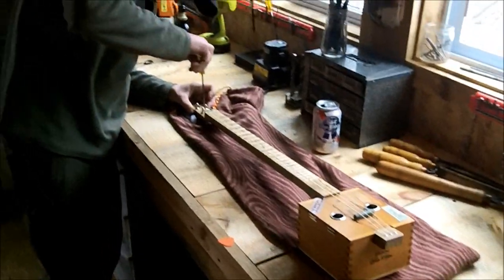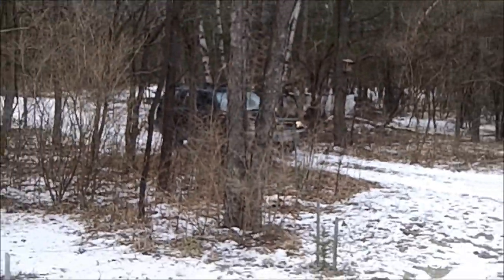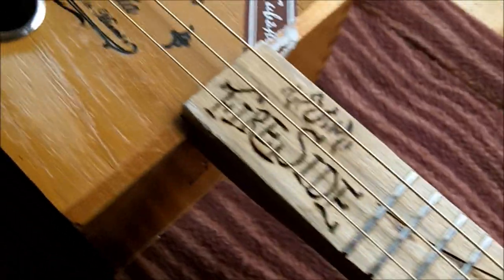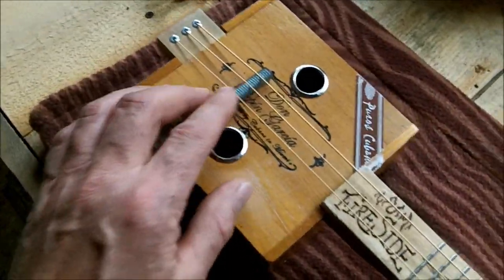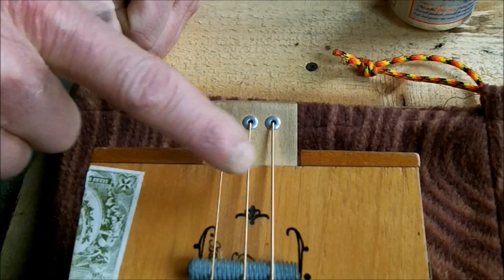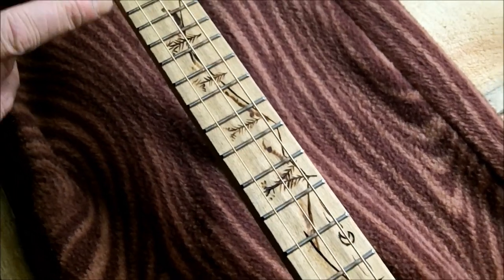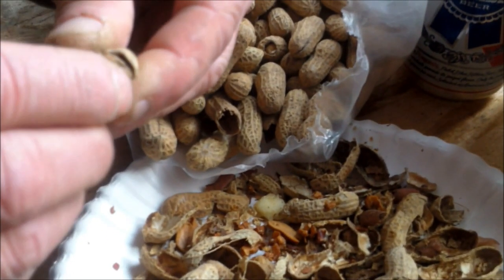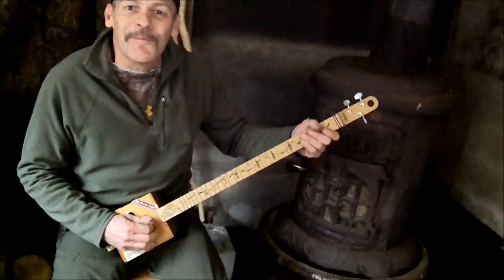CABIN TIME. Good Times, Good Friends & Cigar Box Guitars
Lots of laughs in the workshop at the backwoods cabin this past weekend. This simple living series features my friend Joe as he demonstrates how he makes guitars out of cigar boxes and plays us some foot stomping hillbilly music on his DIY guitar. Good times and simple living at my off grid cabin in the woods.  Pass the PBR and party on.

Video of icebox:
Video of Gas Refrigerator:
Propane Freezer: